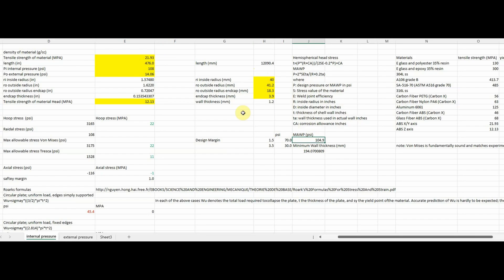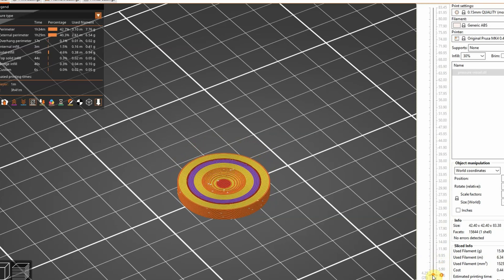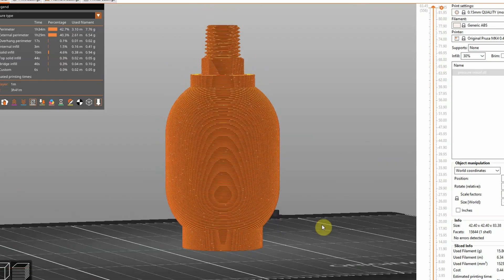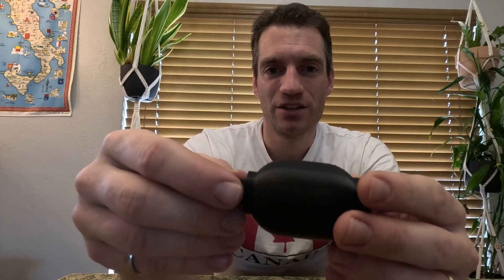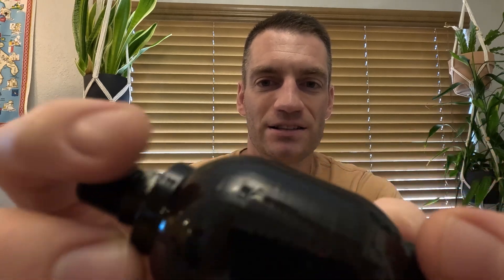Can you 3D print a Pressure Vessel?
Can you 3D print a pressure tank? Proof of concept video